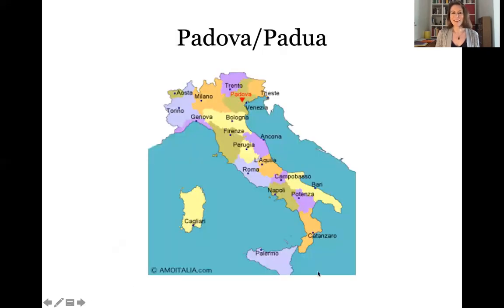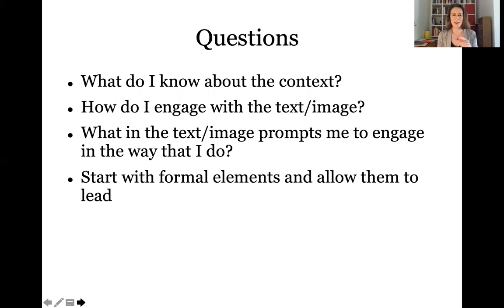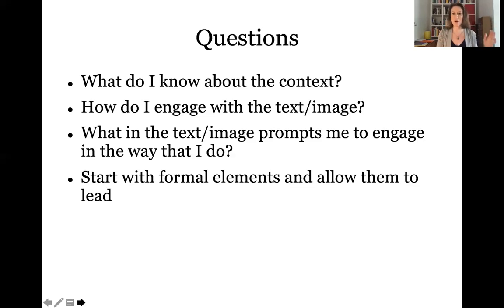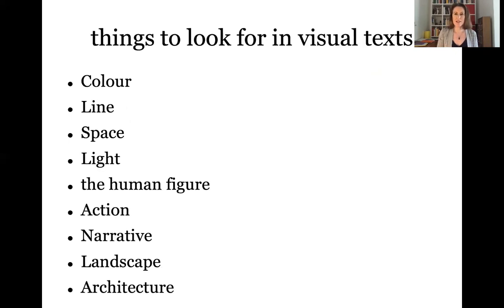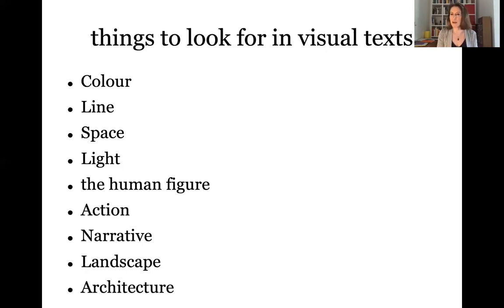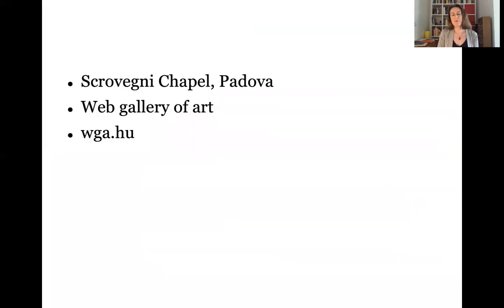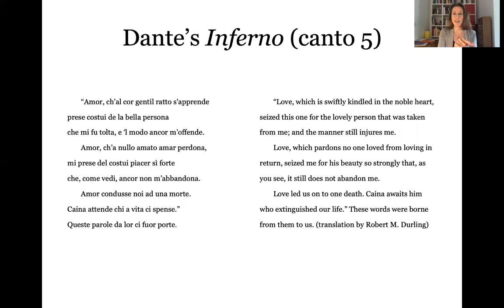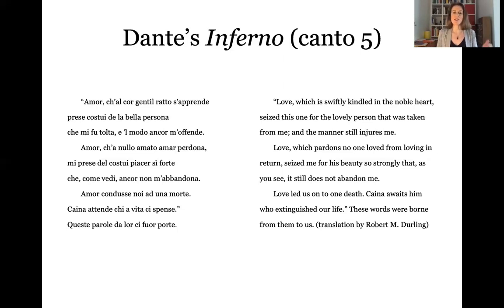Italian Sample Lecture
This sample lecture was created for the July 2&3 2020 Cambridge University Virtual Open Days. Get a taste of what it's like to learn Italian at the Faculty of Modern & Medieval Languages & Linguistics.